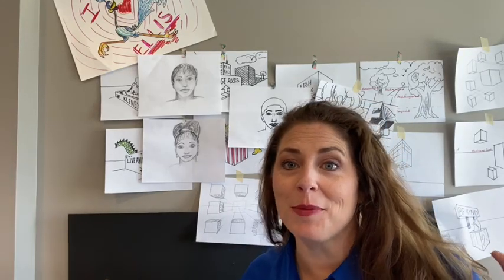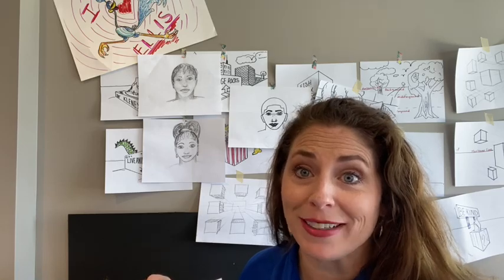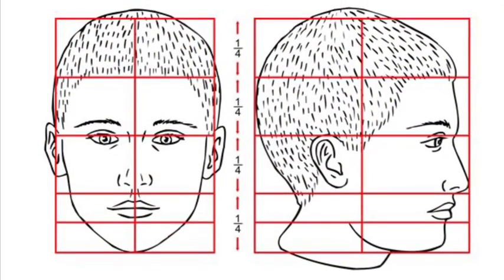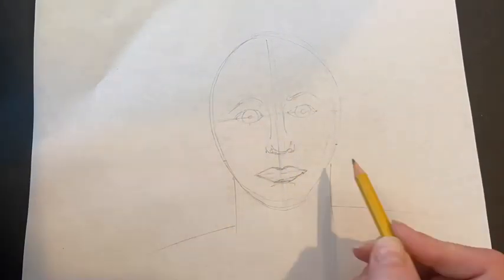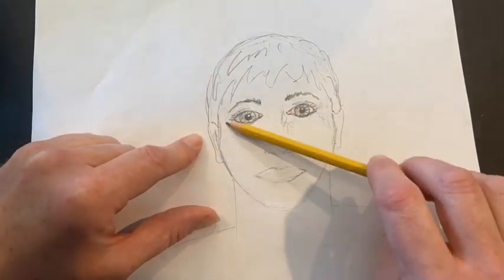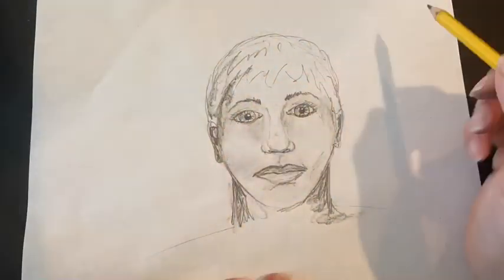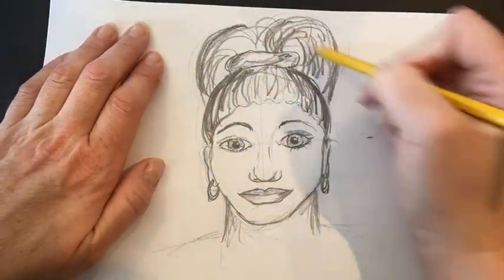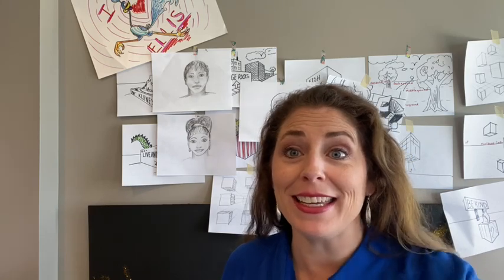Draw a portrait!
Mrs. SCHLARMAN goes over what a portrait is and demonstrates how to draw with proportions.